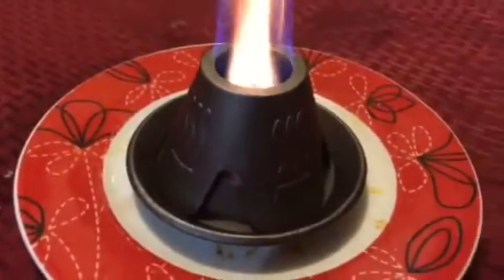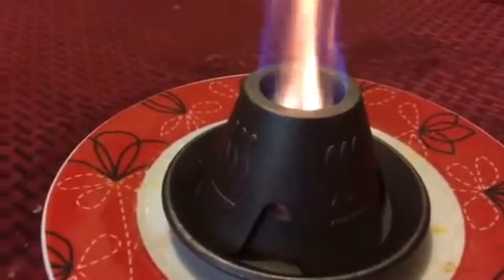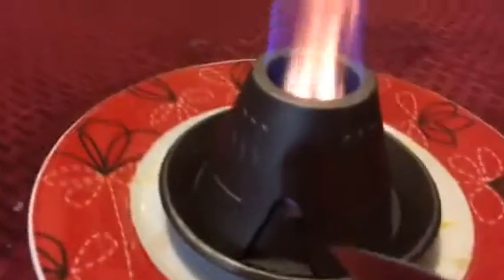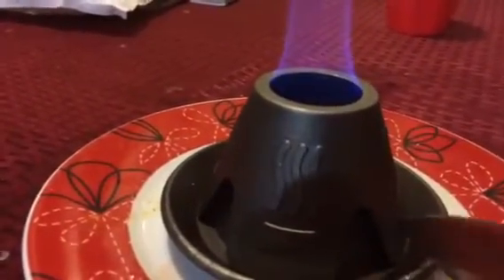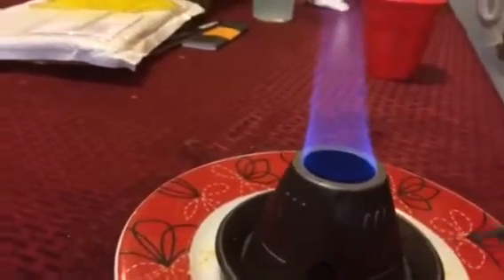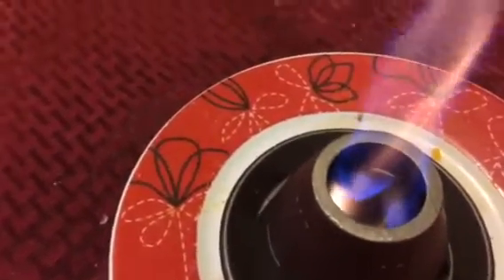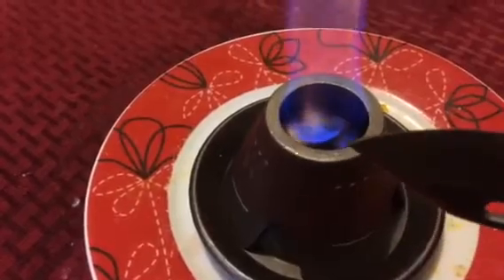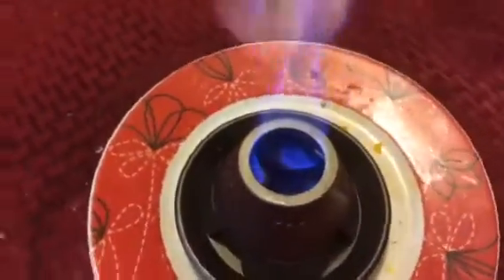Review: FireCone pt1